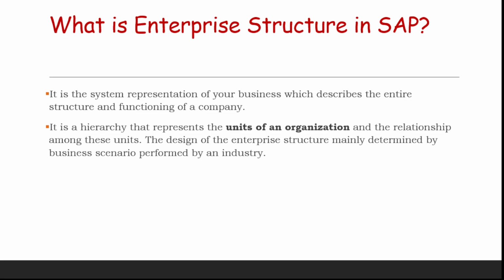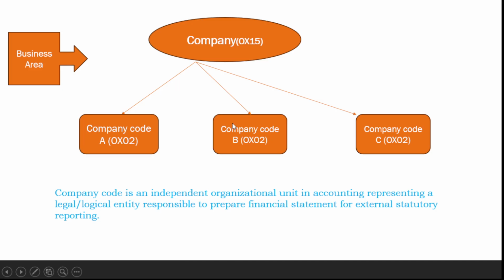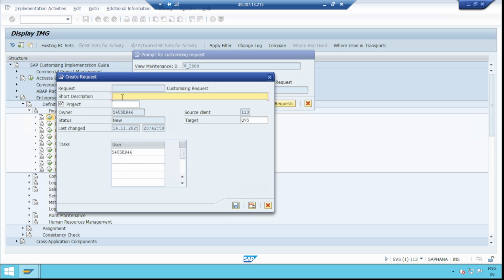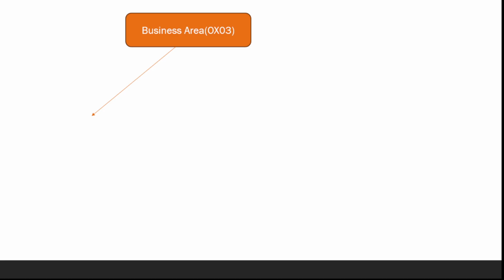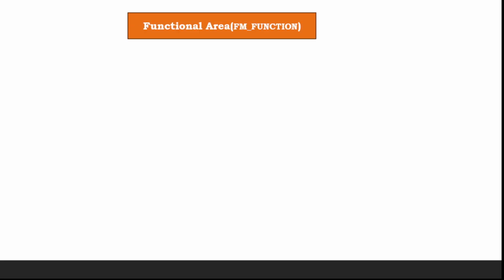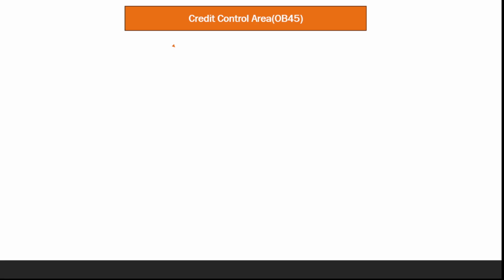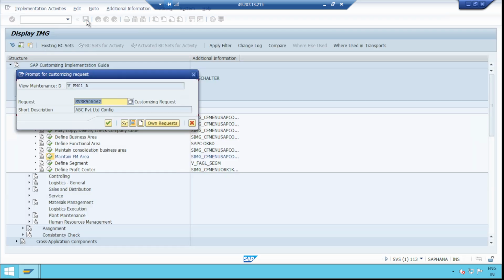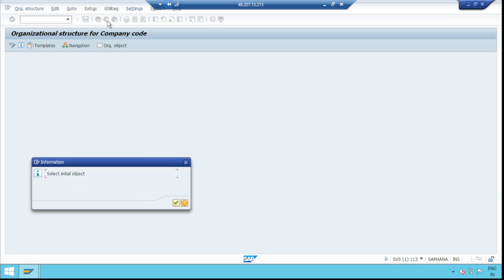SAP S4HANA Finance Enterprise Structure!!Enterprise Structure in SAP FICO S4 HANA!!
This video is suitable for Young SAP Aspirant, Students, Associate SAP Consultants, Business Analyst and Product specialist who can understand the core of SAP Finance enterprise structure and its configuration in great details.
SAP SAP S4HANA#SAPS4HANA Finance#SAP Finance enterprise Structure